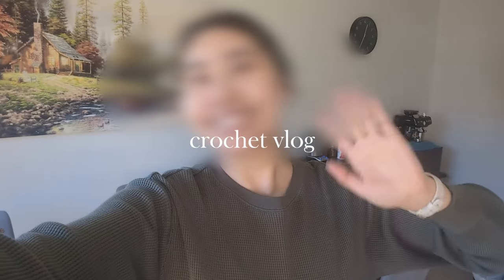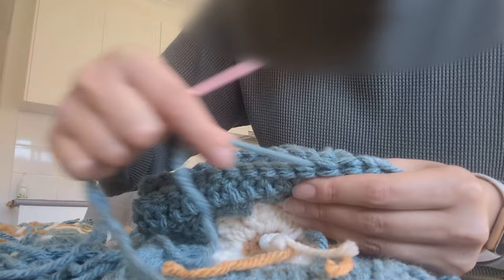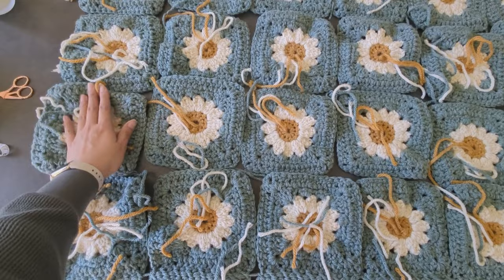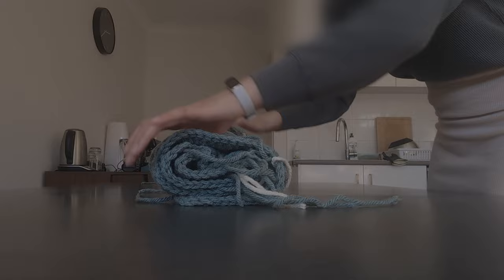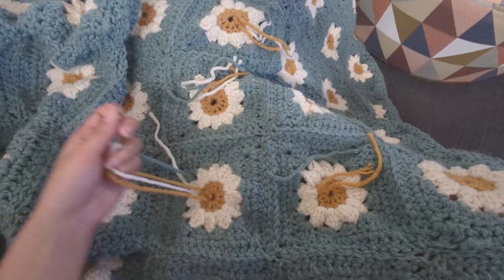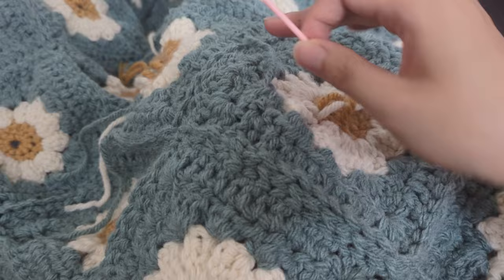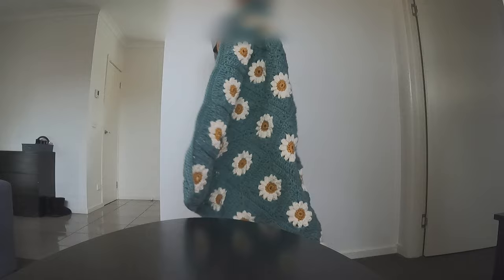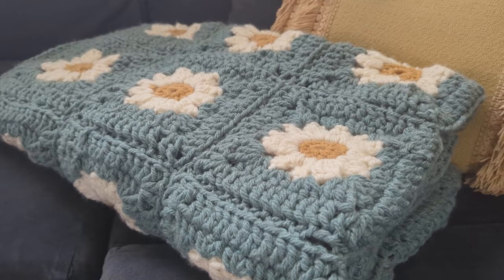CROCHET VLOG | Finishing the Cosy Days Daisy Blanket - The Final Stages | Part 2 | Winter Hobbies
In this video, I take you through the final stages of completing a winter crochet project - the Cosy Days Daisy Blanket. From stitching the granny squares together to crocheting a border to darning the loose end in - come along to see how it turns out!

Thank you for spending a little part of your day with me.

Jackie x